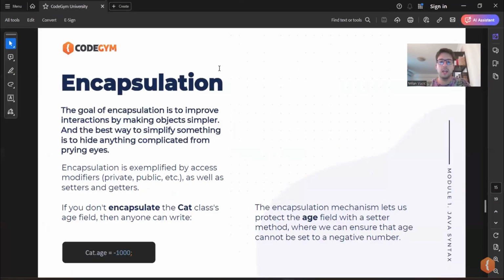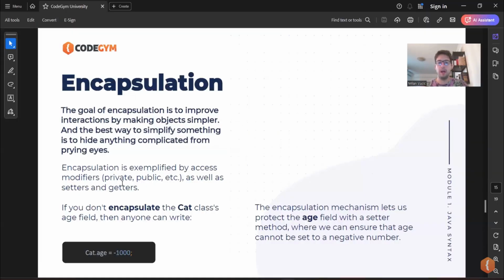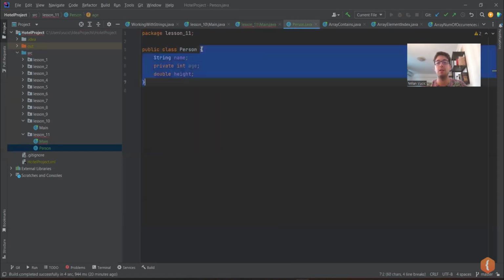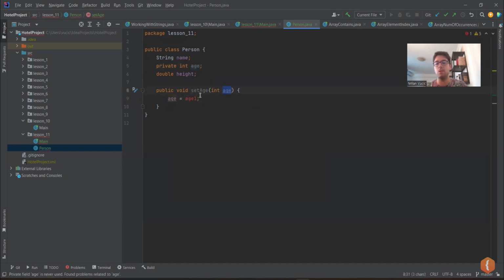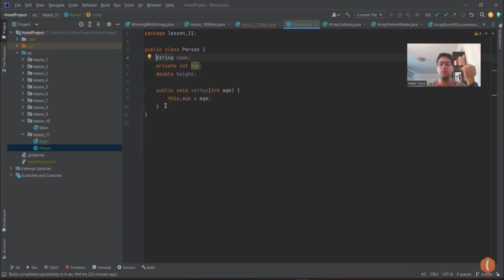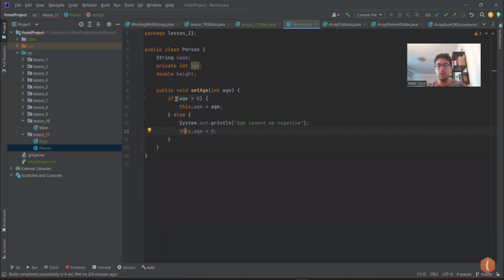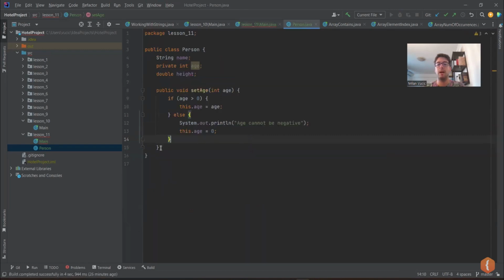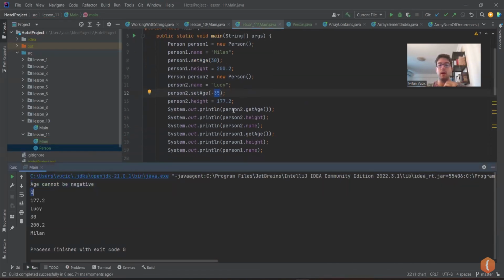Encapsulation in Java